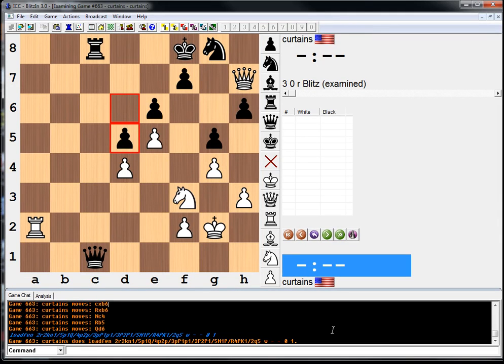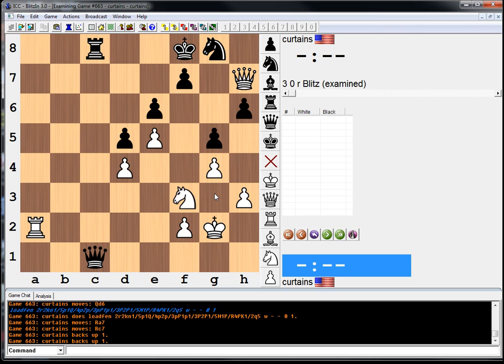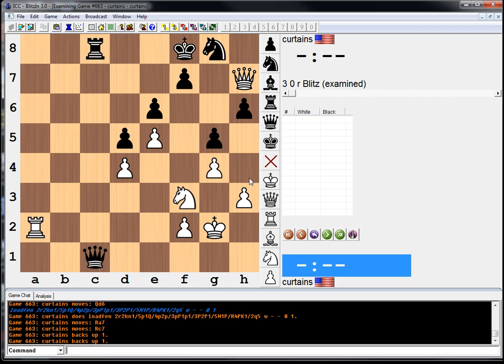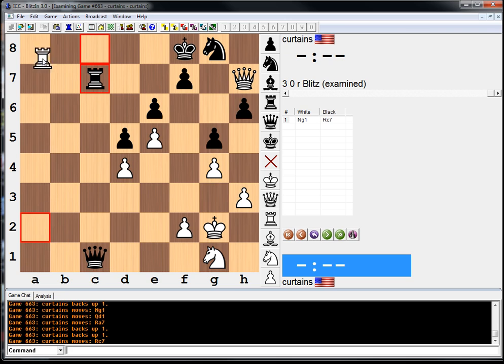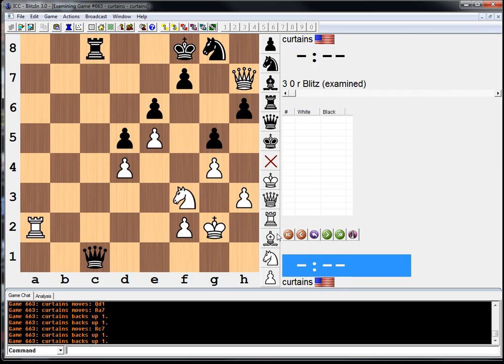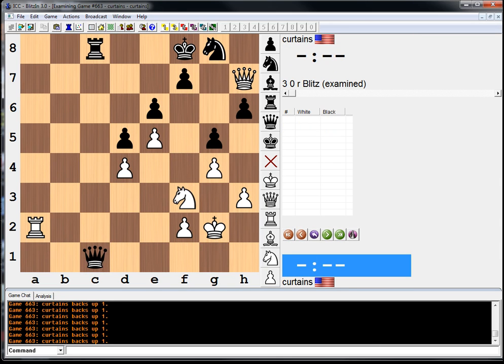Practical Position #12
A position from Karpov v Short. Thanks to Mark Dvoretsky for the puzzle!